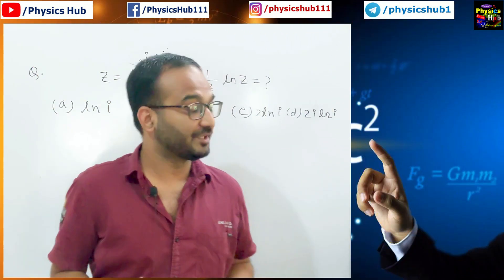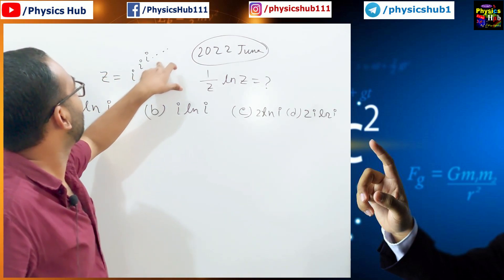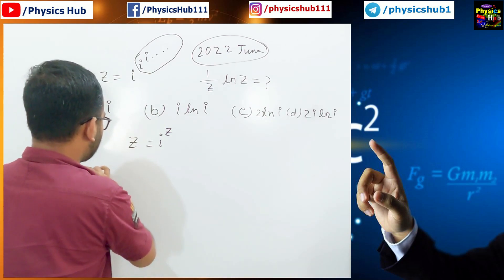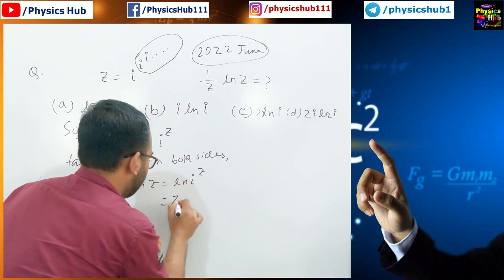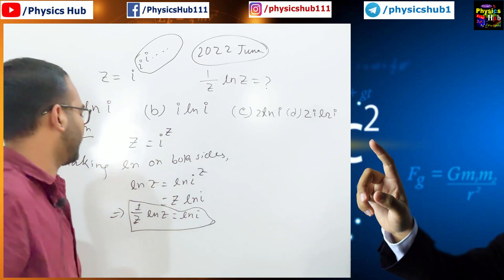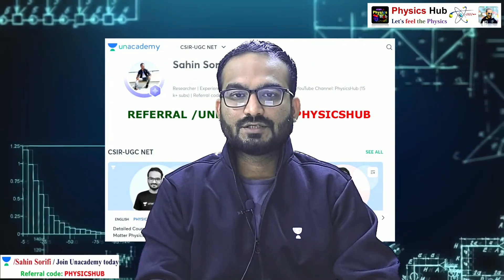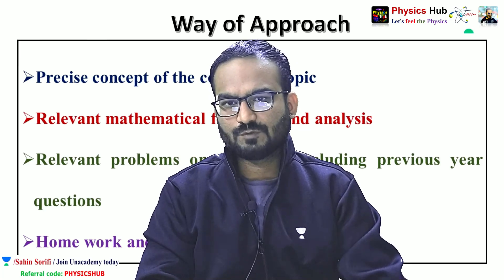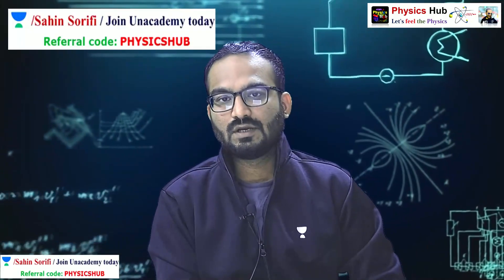CSIR-NET 2022 June Physical Sciences Solution | Mathematical Physics | Complex Analysis Problem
In this video, we have done a solution from csir-net 2022 june physics solution.

csir net june 2022 physics solution

csir net june 2022 physical sciences solution

csir net pyqs

csir net previous year solutions